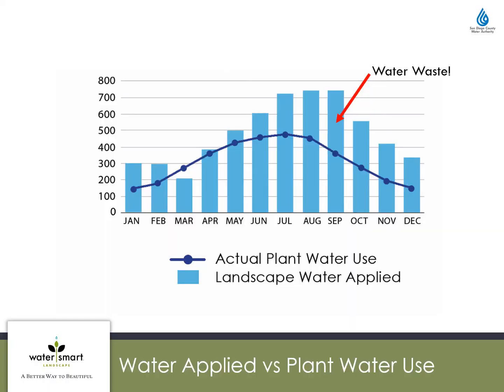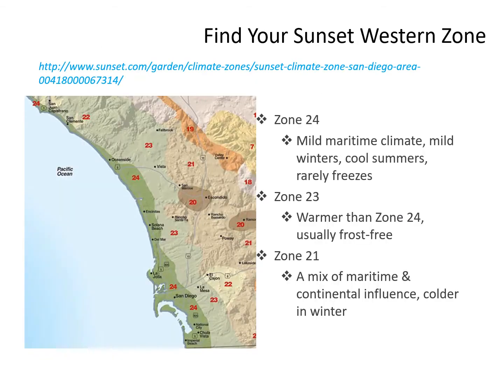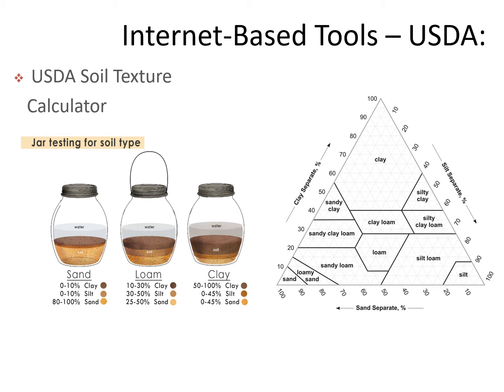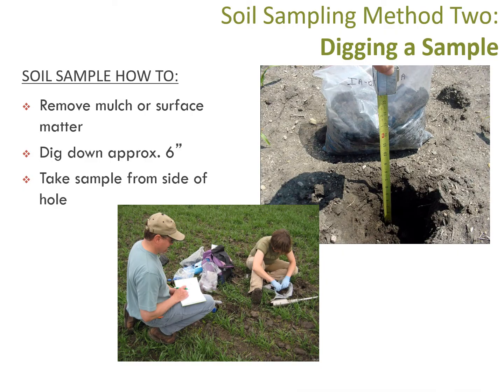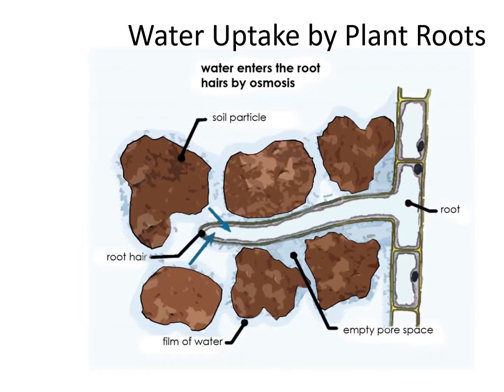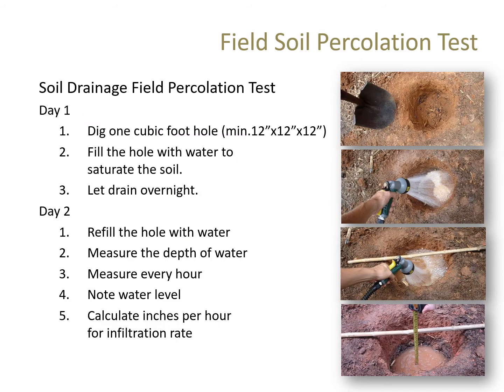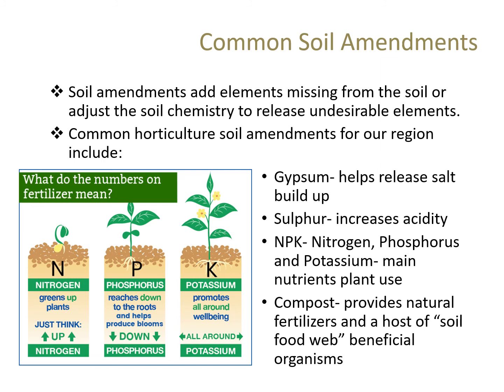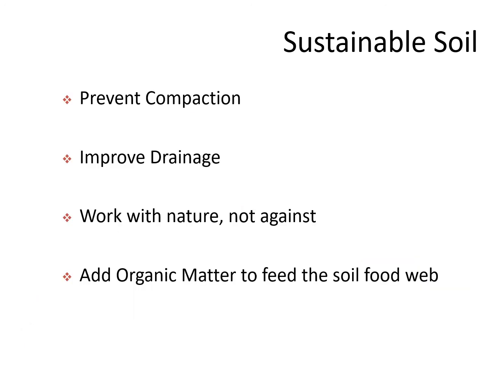Soil and Amendments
In this class we learn the basics of sustainable soil and how soil affects water movement and healthy plant growth.